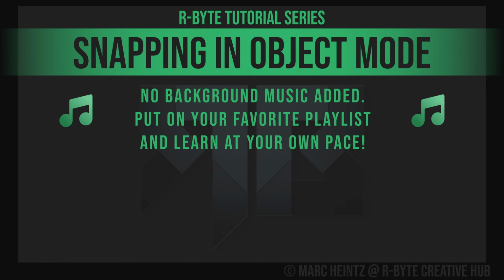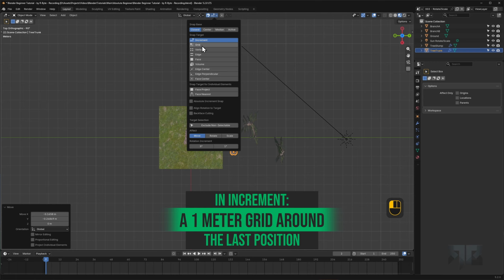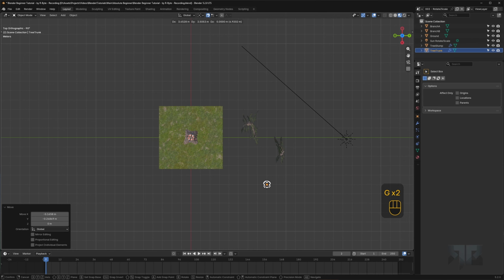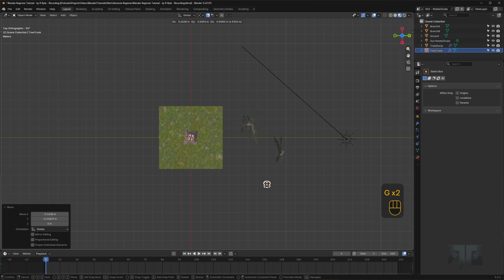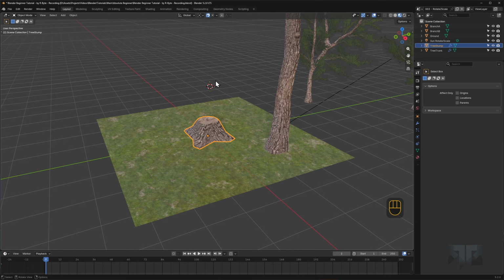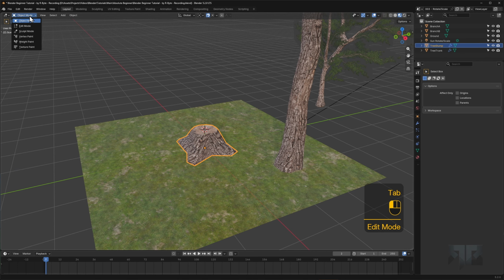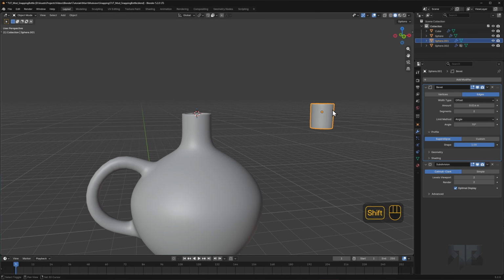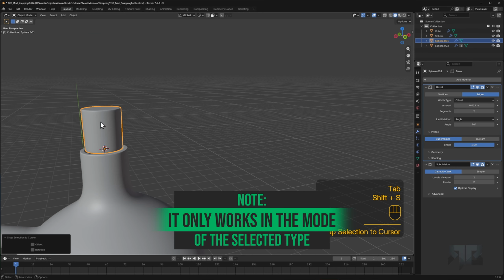Speed up modeling with 3D CURSOR and SNAPPING in Object Mode | Blender Deep Dive Tutorial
Objects won’t snap correctly? Your models never line up the way you want? This tutorial will fix the most common Object Mode snapping problems in Blender. Stop wasting time moving your objects by hand.

Whether you’re building environments, kitbashing spaceships, placing trees, or creating modular scenes, proper snapping is one of the biggest workflow improvements in Blender.

In this tutorial, you’ll learn everything you need to know about Object Mode snapping: the most useful snapping modes, practical real-world use cases, how to use the 3D Cursor as a powerful placement tool, and how to work faster and more precisely.

You’ll also learn why changing Blender’s Unit Scale is almost always a bad idea, how to work with real-world dimensions correctly, and how to avoid common scale-related problems.

You are a beginner?

00:00 - Increment Mode
01:11 - UNIT SCALE, NEVER CHANGE THIS!
02:06 - Absolute Increment, Grid Difference
02:50 - Vertex Snap & Active Snap Base
03:59 - Edge, Face & Align rotation
05:09 - Volume
05:40 - Backface Culling & Multi Targets
05:58 - Affect Rotation, Scale
06:18 - Active Snap Base Explaination
07:02 - Face Center
07:18 - 3D Cursor Usage
08:05 - 3D Cursor Examples